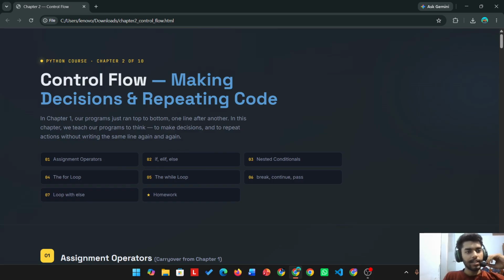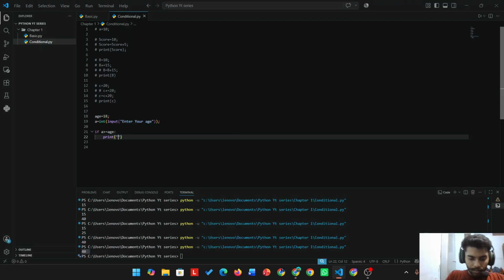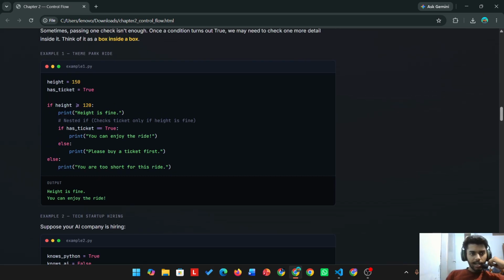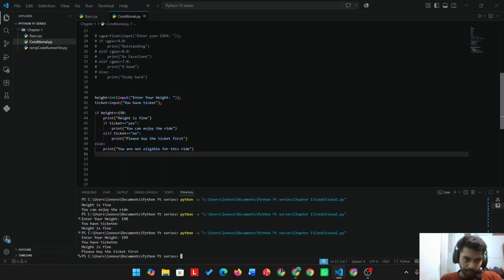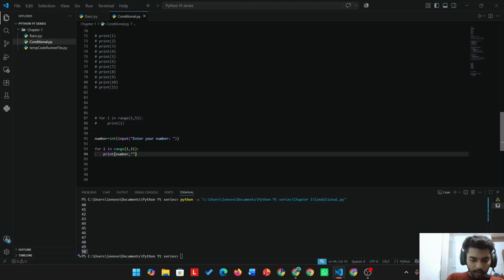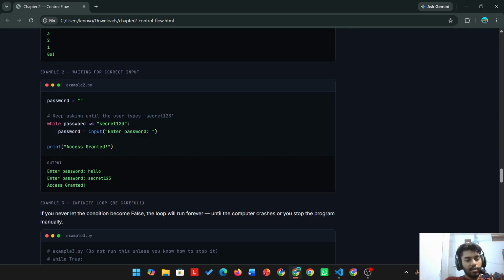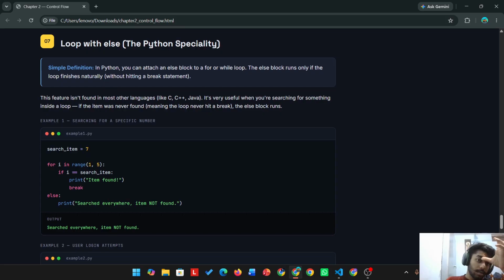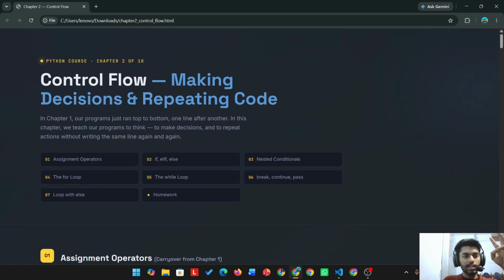Build Your First Python Game! 🎮 | If/Else & Loops Explained | Python Series Chapter 2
Welcome back to Chapter 2 of the Ultimate Python Course! 🚀

Pichle video mein humne variables aur basic syntax seekha. Aaj hum apne code ko "smart" banana seekhenge! Is chapter mein hum baat karenge Control Flow ki — yaani computer ko decision lena (If/Else) aur repetitive tasks karna (Loops) kaise sikhayein.

Real programming yahin se shuru hoti hai! Aur sabse best part? Is chapter ke end mein hum apna pehla real logic-building project banayenge: The Number Guessing Game! 🎮

Programming sirf video dekhne se nahi aati, isliye VS Code open karo aur mere sath code karo!

Decision Making: if, elif, else statements

Nested Conditionals (If ke andar if)

Loops in Python: for loop & while loop

Loop Controls: break, continue, aur pass

The Python Speciality: Loop with else

Mini-Project: Code a Number Guessing Game from scratch!